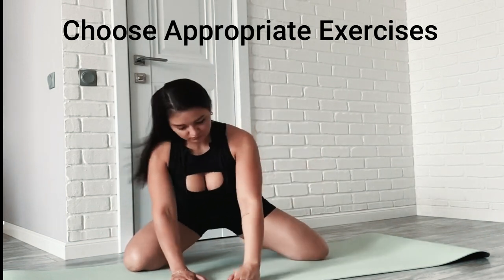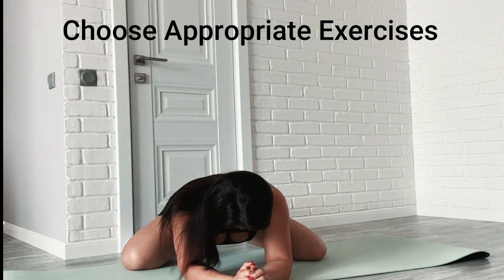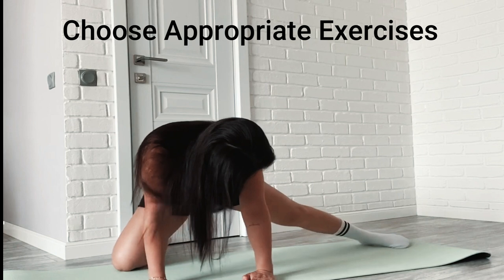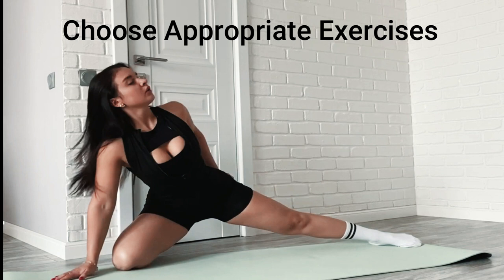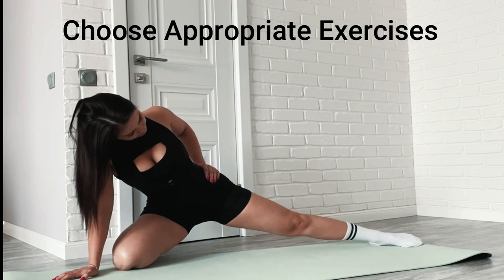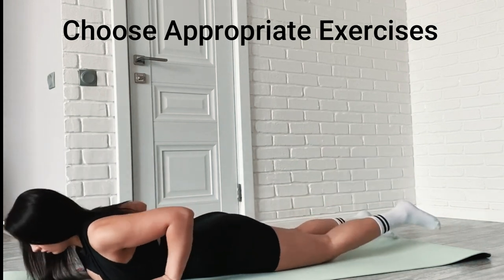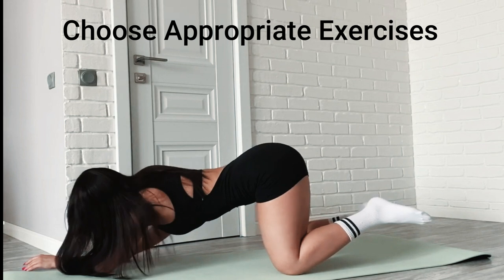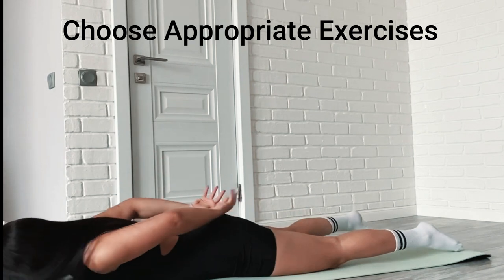Choose Appropriate Exercises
If you are a beginner woman looking to start your fitness journey, an important first step is understanding basic techniques and safe ways to train. Here is a quick guide on how you can start your workout right:

Consultation with a Health Professional:
Before starting an exercise program, it is highly recommended to consult a doctor or health professional first, especially if you have any health problems that need attention.

Plan Your Goals:
Determine your fitness goals, whether it's increasing strength, losing weight, or improving general well-being. These goals will help you design an appropriate exercise program.
XHIT Daily.
Tone It Up.
POPSUGAR Fitness.
DOYOUYOGA.com.